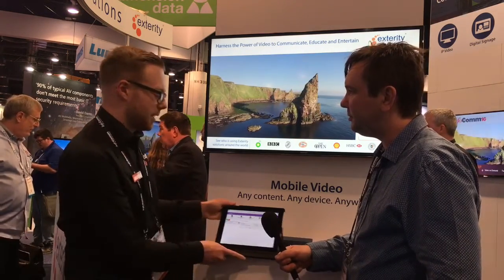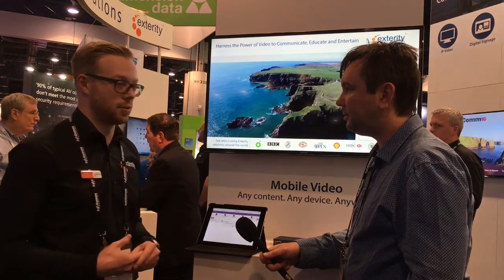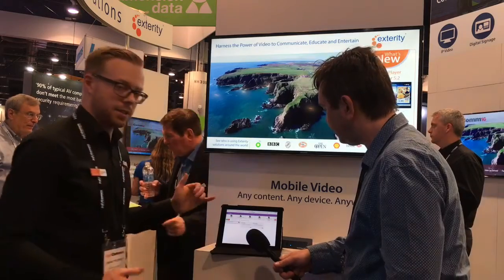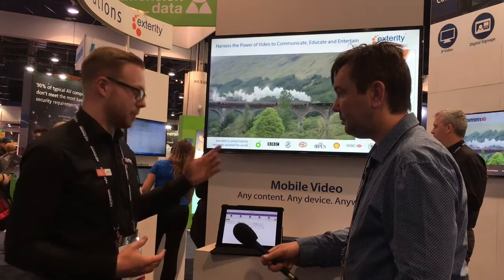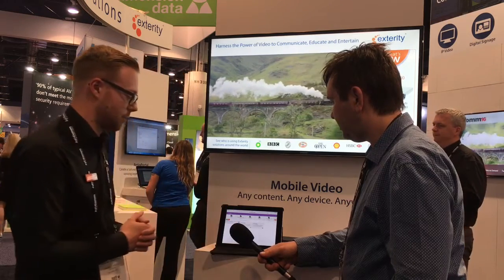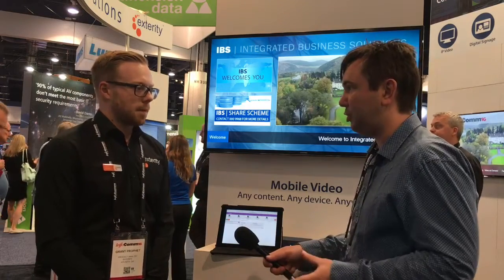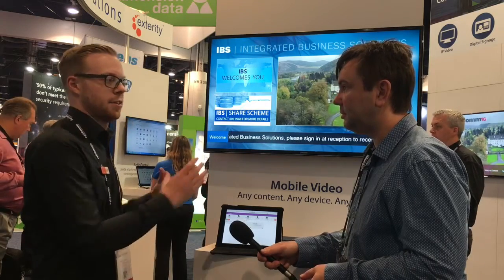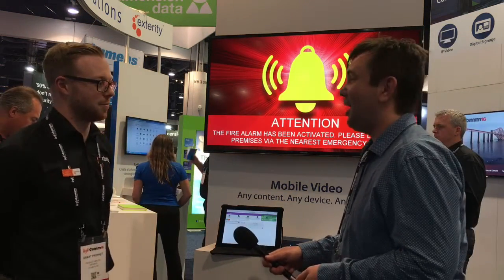InfoComm 2016 - Exterity ArtioSign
Grant Prophet of Exterity demonstrates the management interface of Exterity's new ArtioSign digital signage system